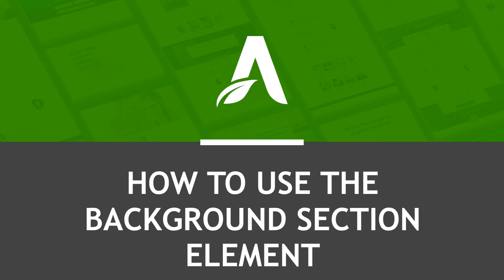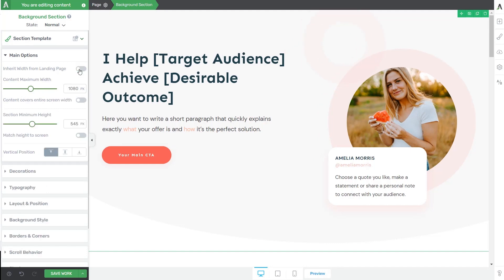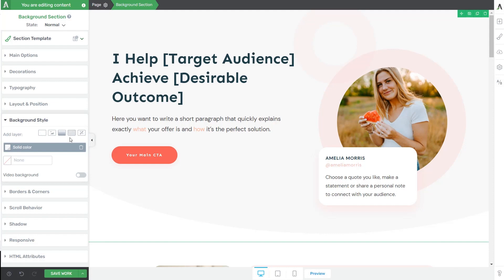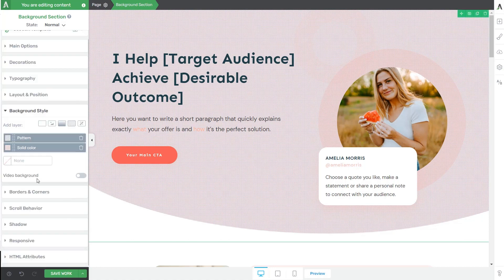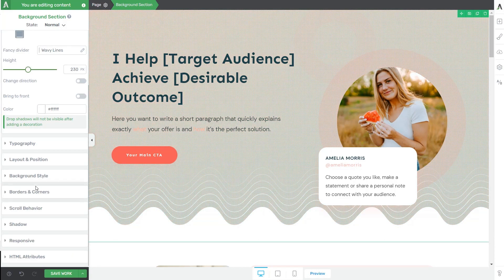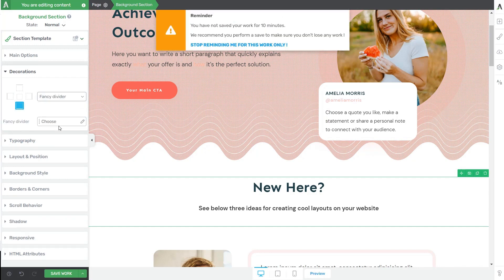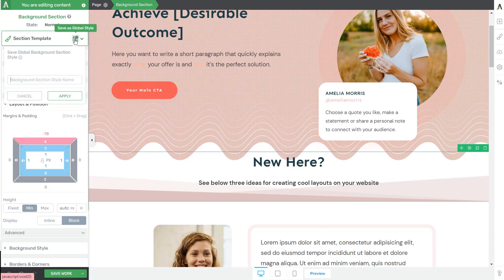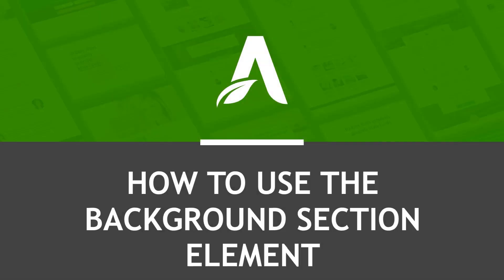How to Use the Background Section Element in the Thrive Editor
This video is a step-by-step tutorial on how the Background Section element can be used and customized.

Time Stamps:
00:00 - Intro
00:29 - Main options
03:30 - Adding decorations
04:08 - Add & customize the element from scratch
05:40 - Saving the element as a global one
06:21 - Loading the saved element on a new page